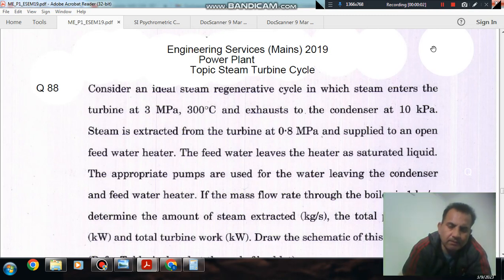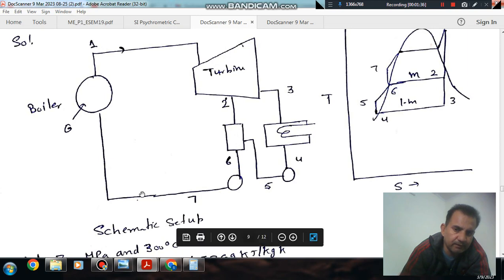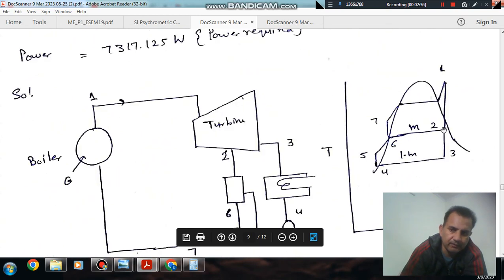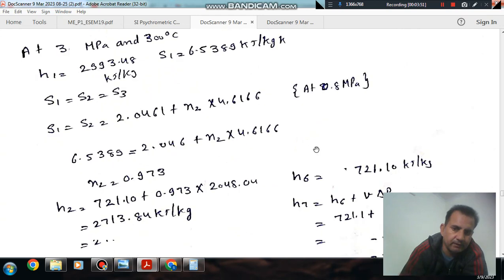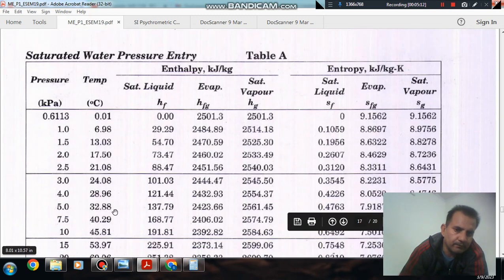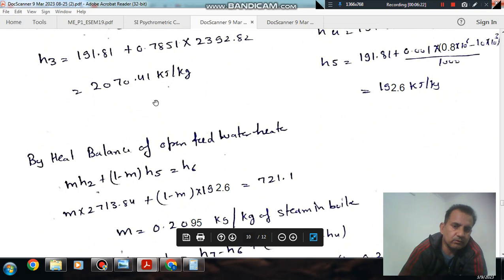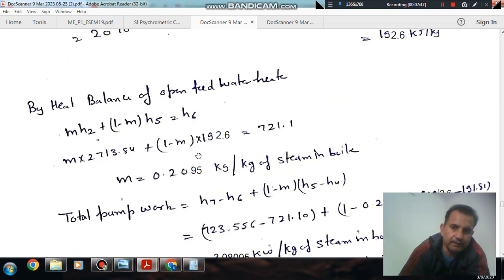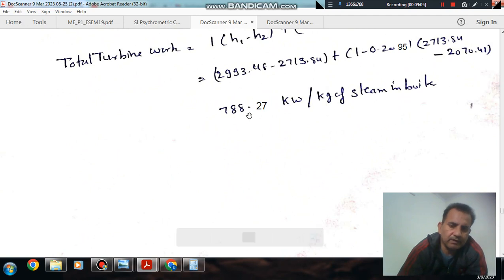Power Plant (ME) Q-88 (IES mains 2019) (Previous Year Conventional IAS, IES Questions)